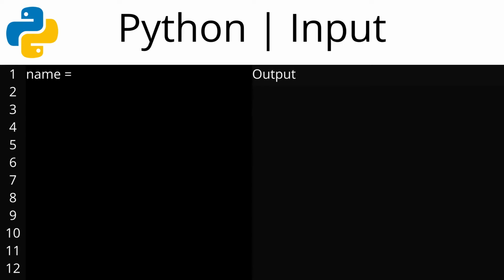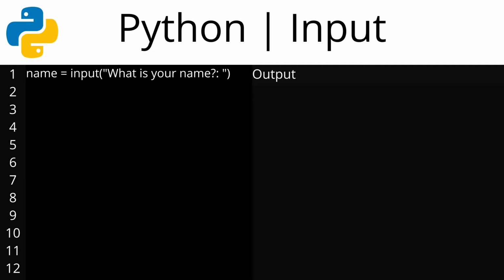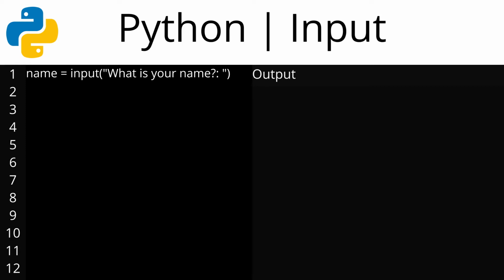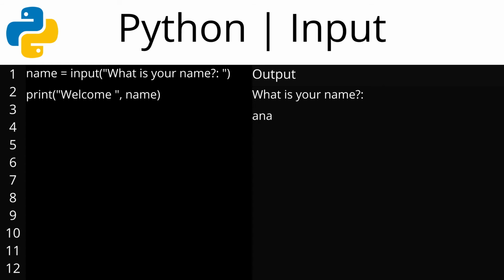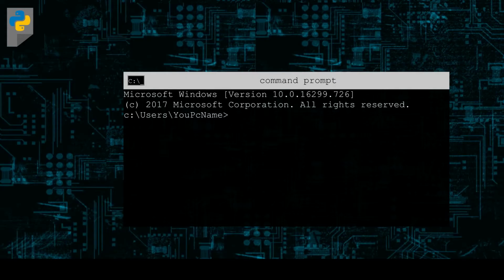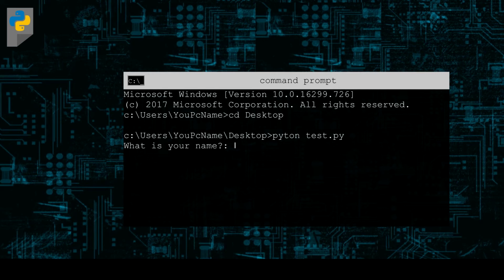Python Programming Input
In this video you will learn how to use the input!
Ask the user a question and get a reply!